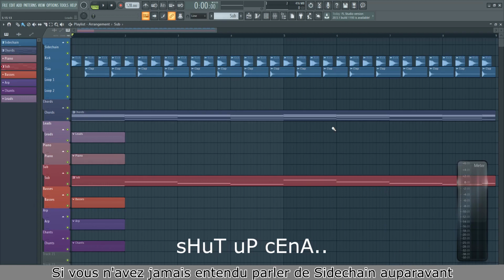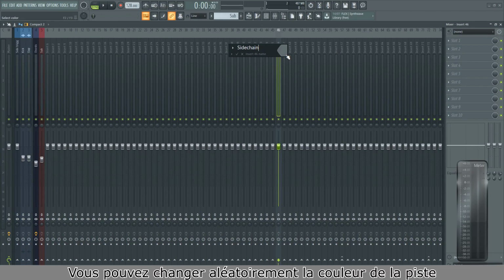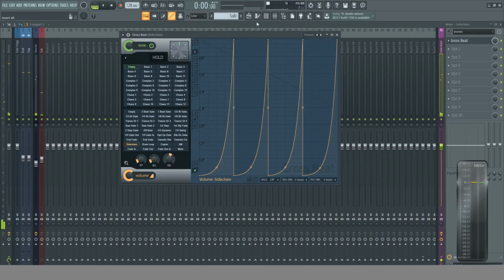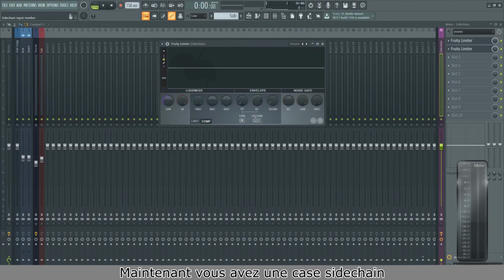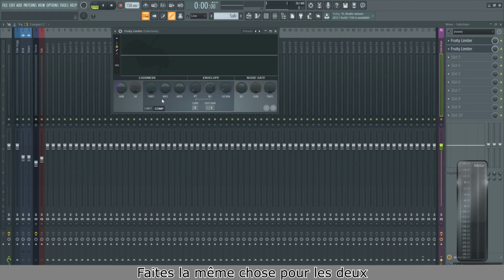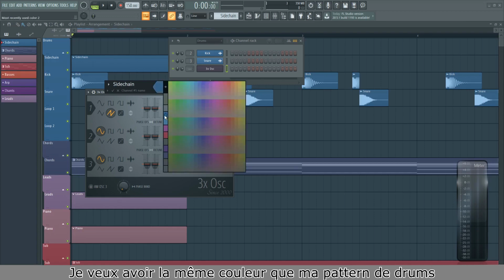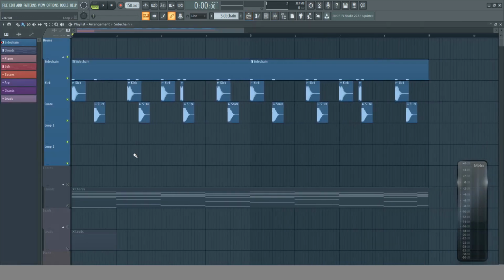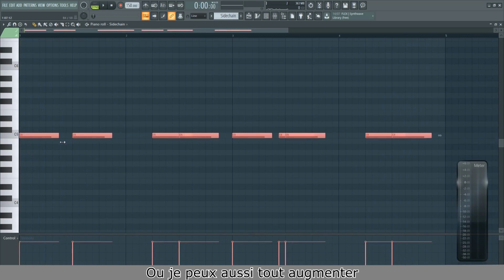FL TUTORIAL - HOW TO MAKE A SIDECHAIN, 3 TECHNICS #27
Do you like the new video edit with memes ? Let me know :)